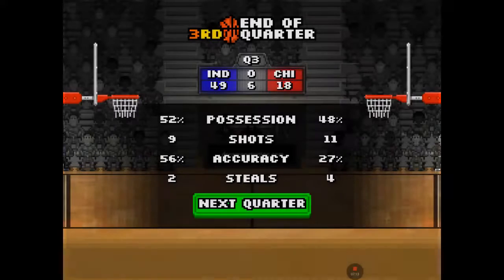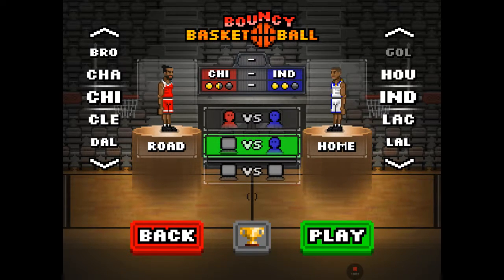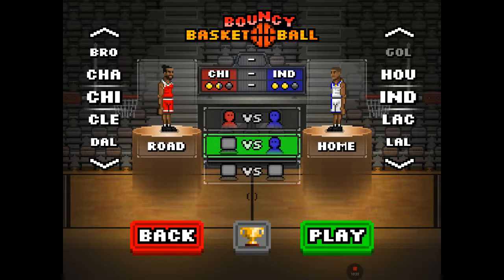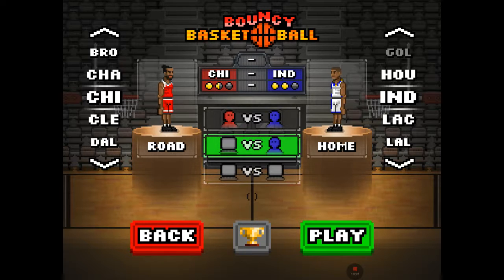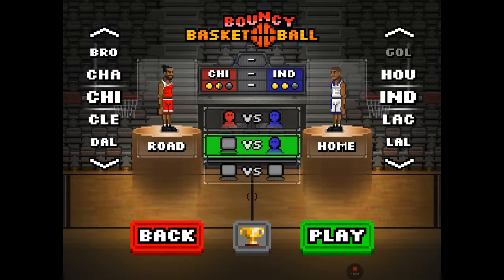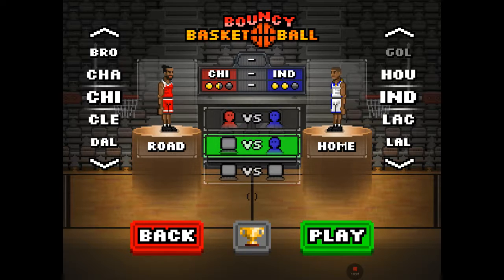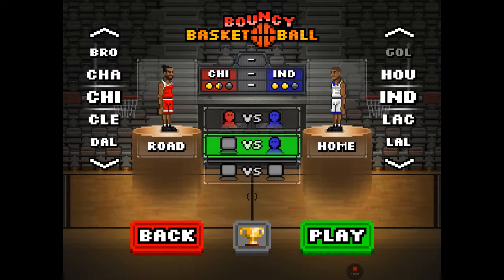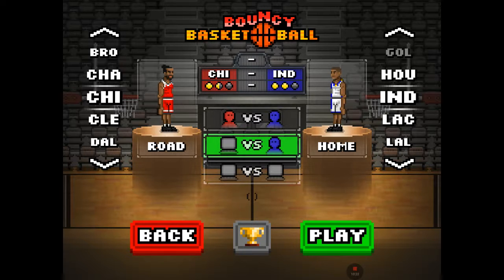Bouncy Basketball #1 (intense!)